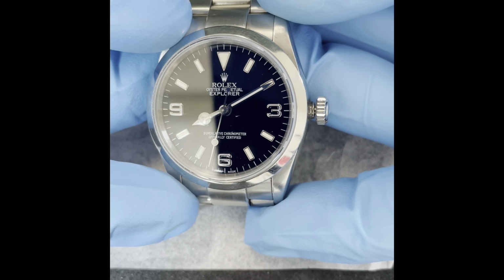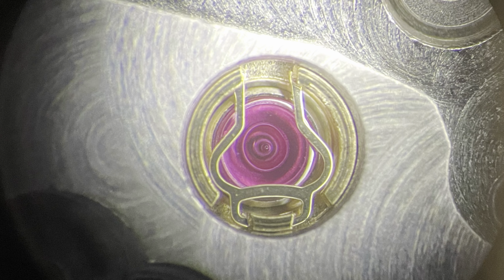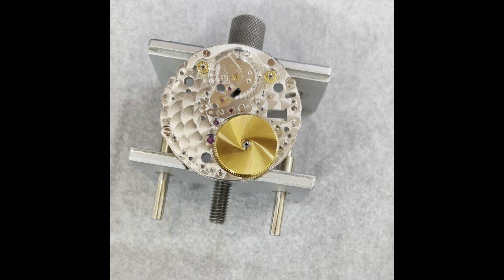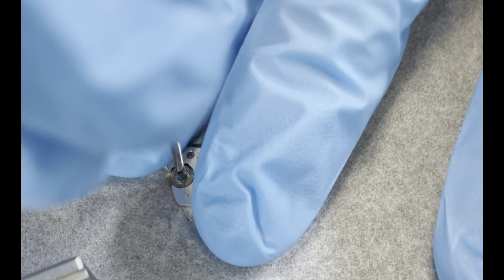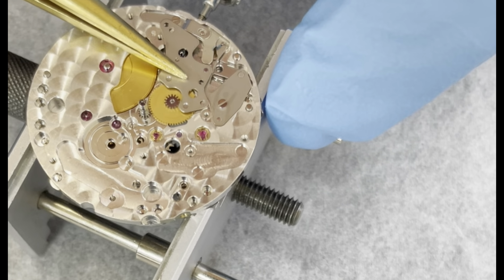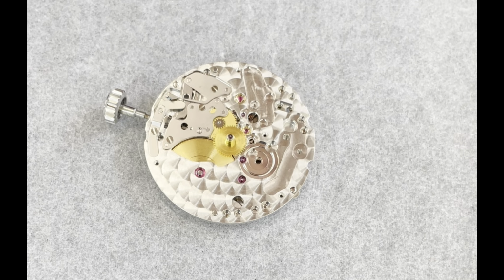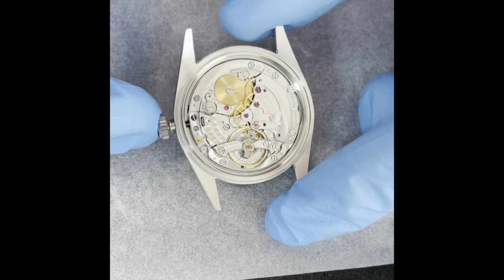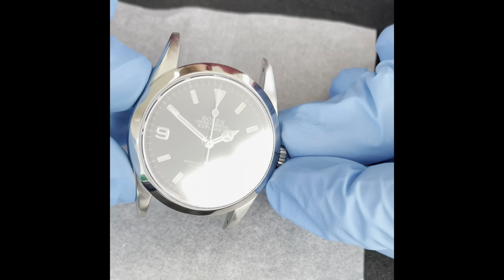Independent Rolex watch service. Rolex Explorer calibre 3130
More of these please. The Rolex 3130 would be the perfect movement to work on everyday if only you could get spare parts… This nice Explorer 1 is in for a full watch service and light case refinishing. 90% of the case work is used with the burnishing wheel that burnishes (moves the surface metal) the surface rather than a polishing wheel.